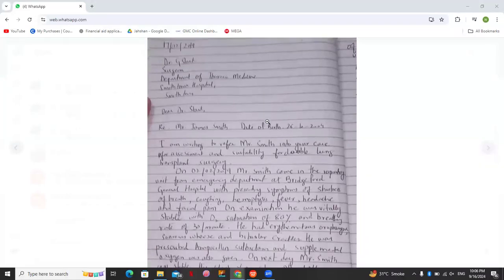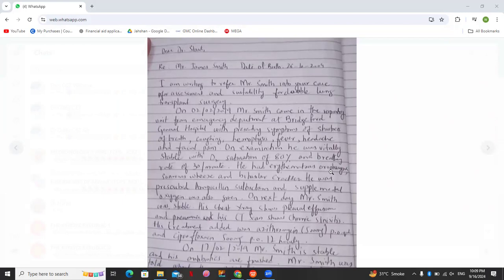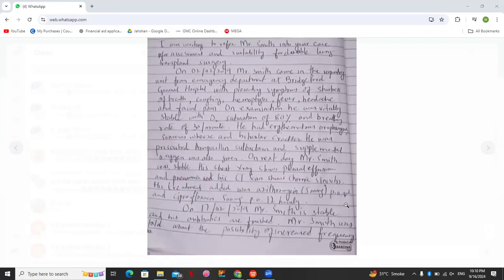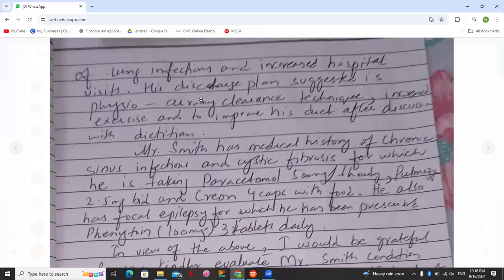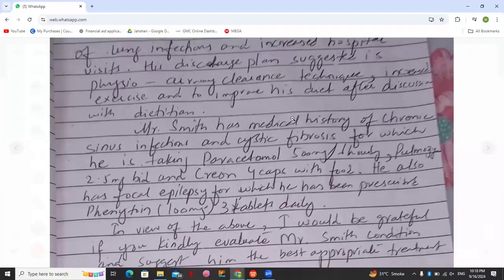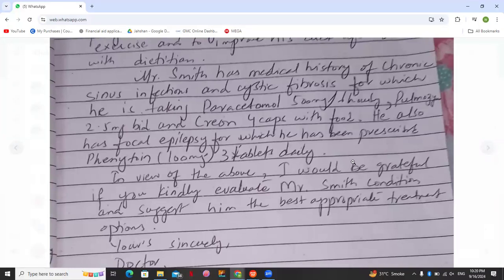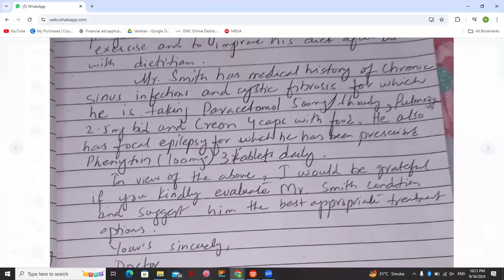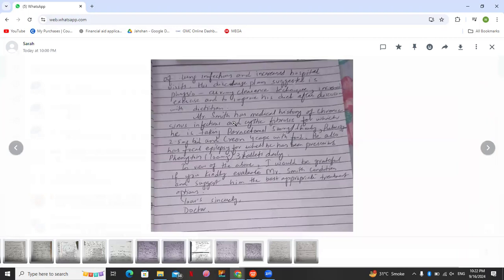Write a better letter in OET ll OET Pakistan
OET Platform for Medicine, Nursing, Pharmacy, Physiotherapist,etc.
We provide guidance for all subtests (Listening, Reading, Writing, Speaking) till the day of exam.
Our moto is to make things easy for the students so they can ace their exams with grace.

。We are one of the most trusted platforms when it comes to OET Preparation

。Our Staff is really qualified with more then 7 years of English Teaching experience

。We provide dedicated classes on individual subset including Reading, Listening, Writing and Speaking

。A dedicated session is also available for those with weak grammar

。Our platform Alhamdulillah have helped more then 1100 students till date with positive results

 。Do join us to Ace your OET Exam in the First attempt

Regards:
Dr Oddy OET